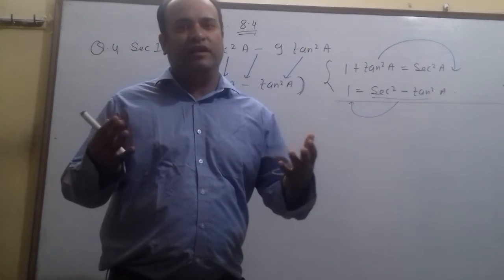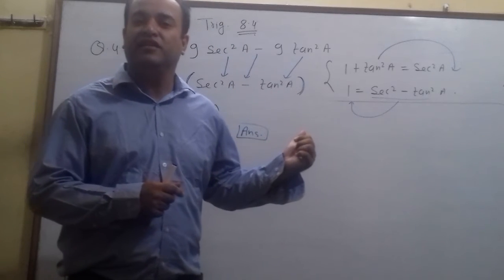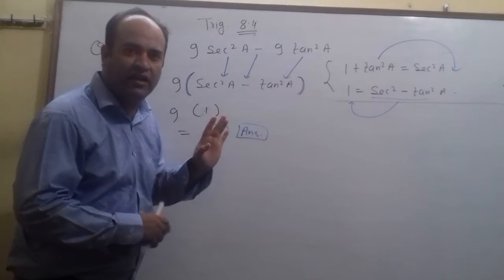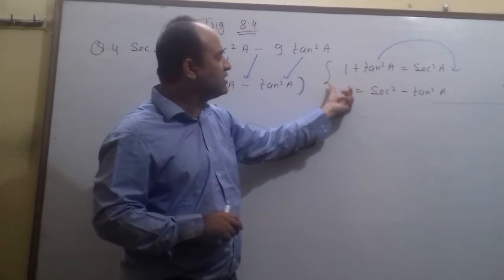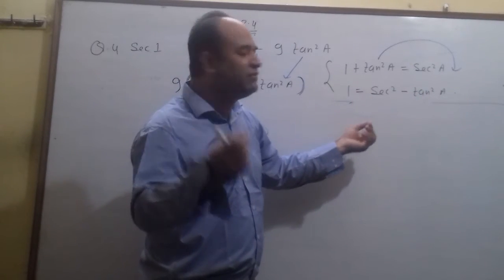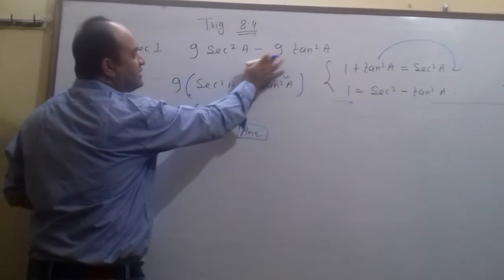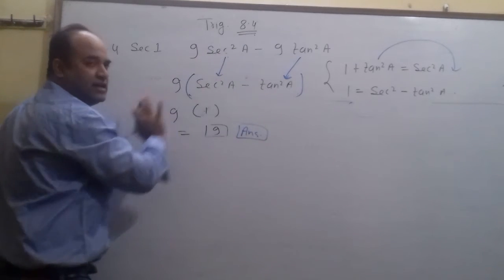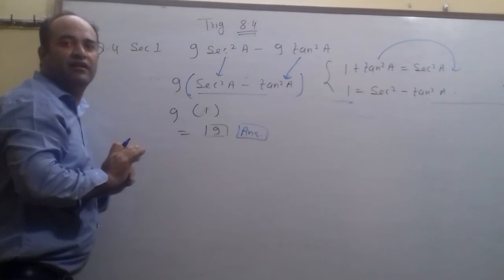CLASS 10 CBSE TRIGONOMETRY 8 4 QUESTION 4 SEC 1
class 10 maths cbse  trigonometry  by siddharth bhatia